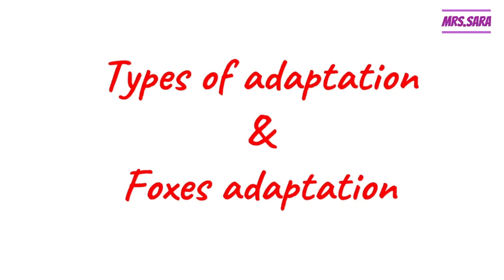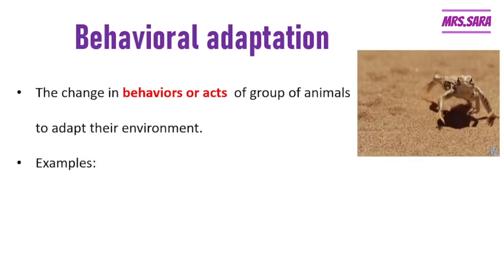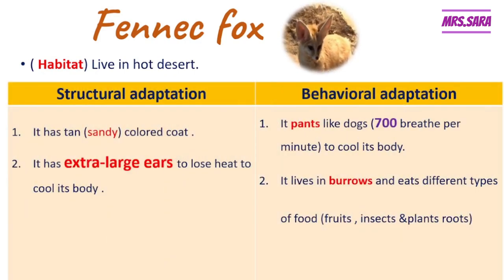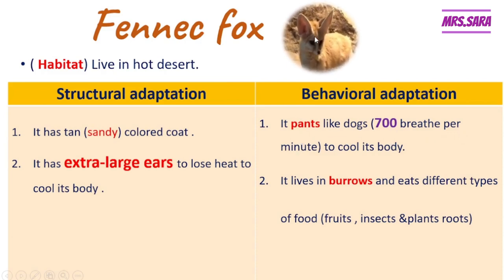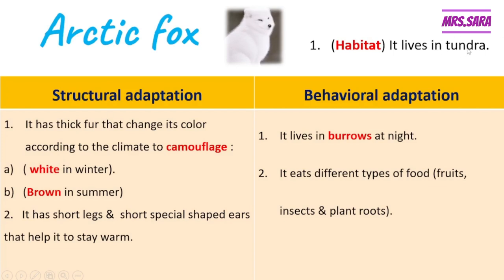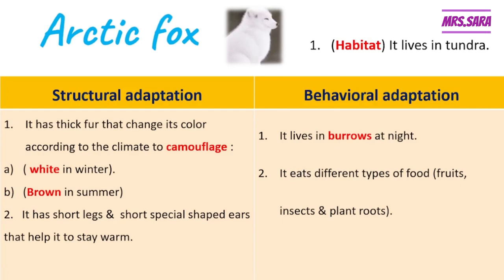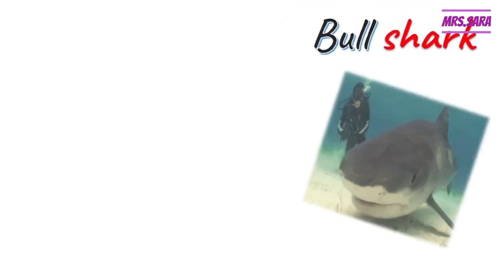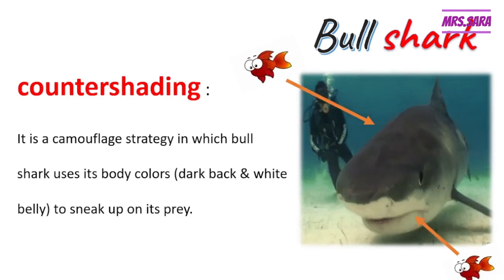primary 4 , science ,concept 1 ( types of adaptation & Fox adaptation)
structural adaptation
behavioral adaptation
migration
fox adaptation
fennec fox
arctic fox
bull shark
countershading